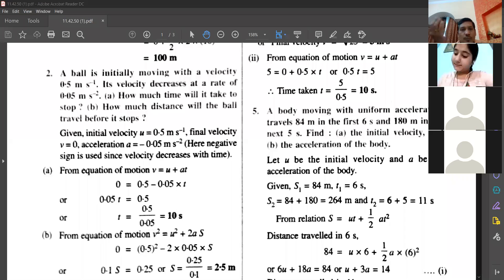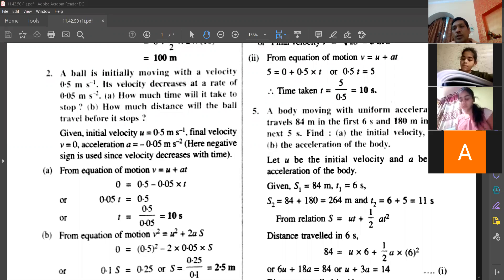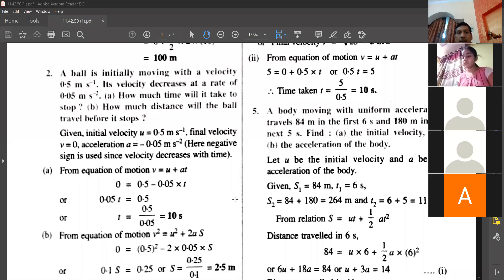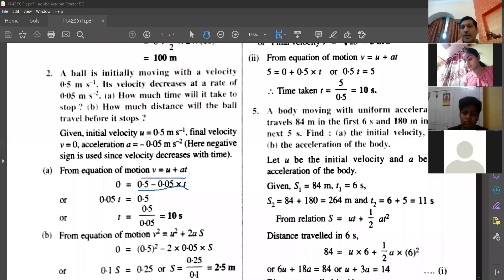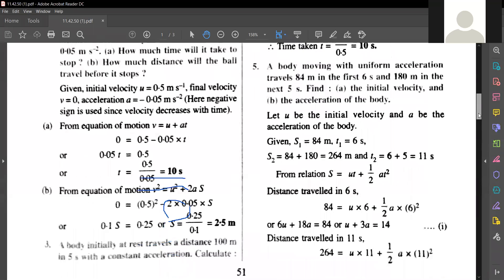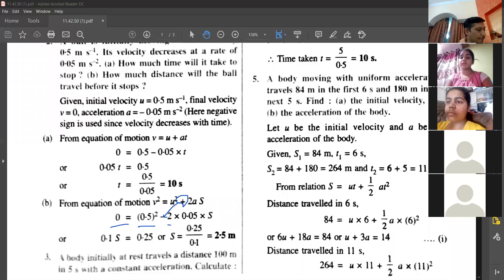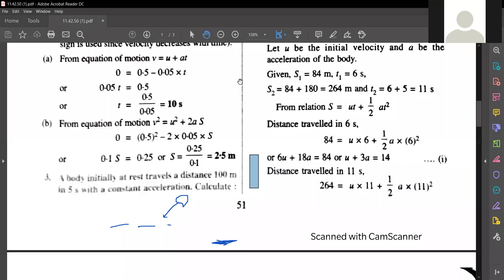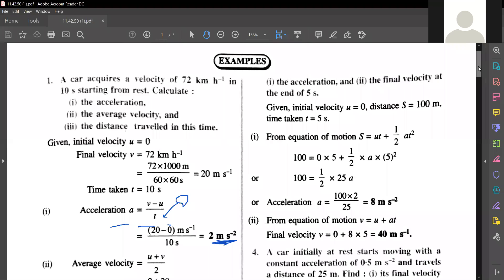class ixth icse pgysics chapter 2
class ixth physics chapter 2 numerical problems based on equation of motion.